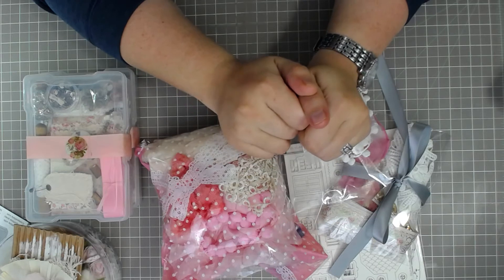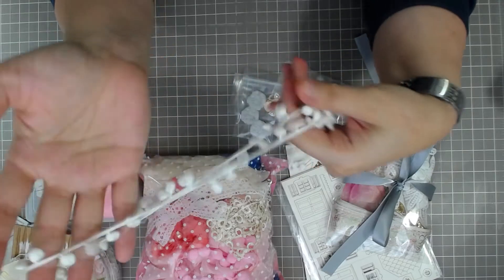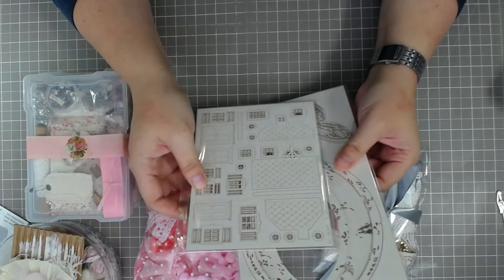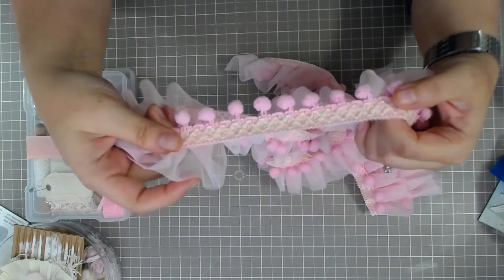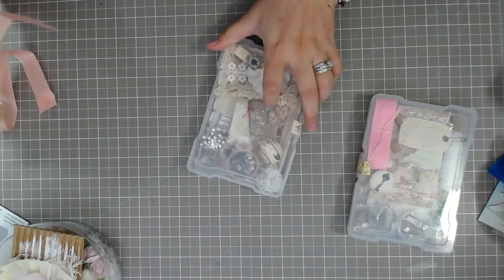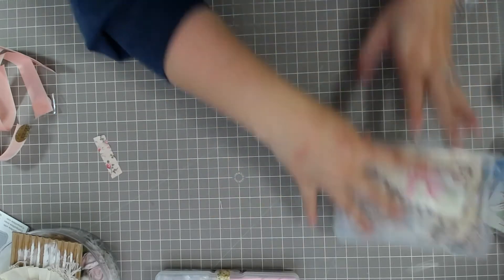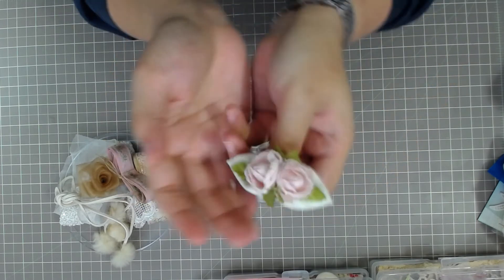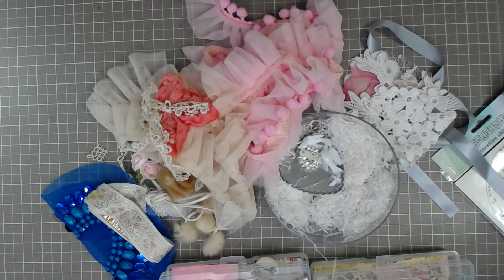CRAFTY ME SHOP HAUL ...AND A SURPRISE !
There are so  many reasons, why I love the Crafty Me Shop!! One is the trinket boxes and of course all the laces, trims and bling! I got a little Valentines gift surprise...From Esme...Thank You so much!!